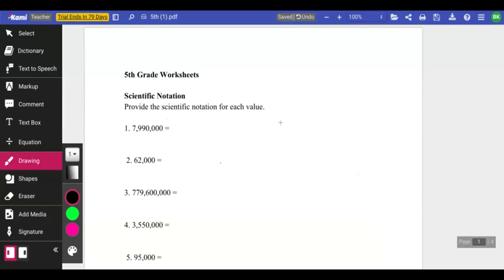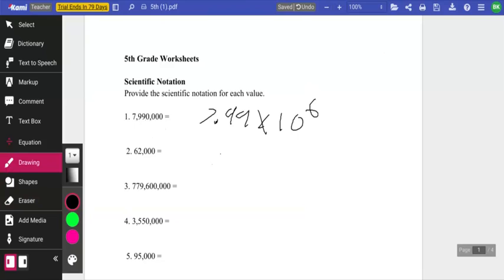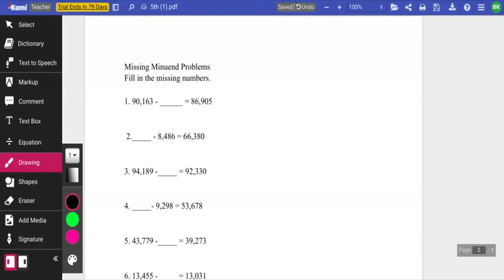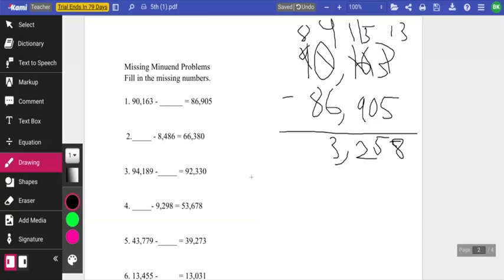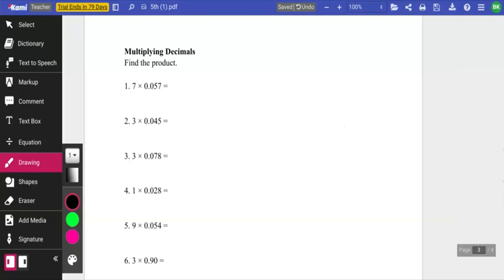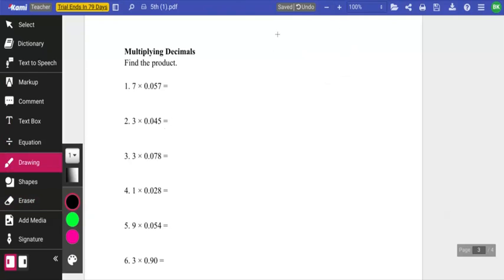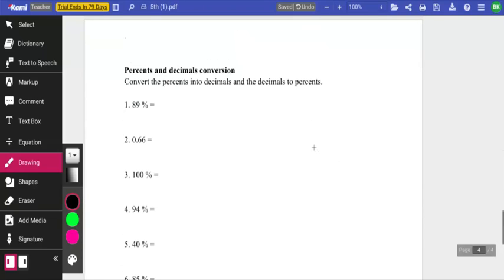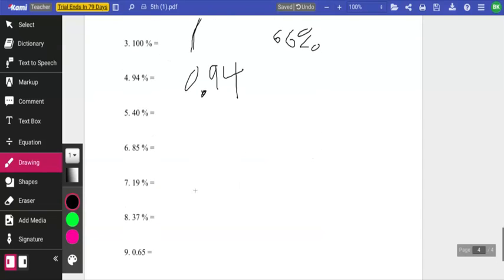5th Grade Math | Lesson 17 #2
Tutor: Brian Kim